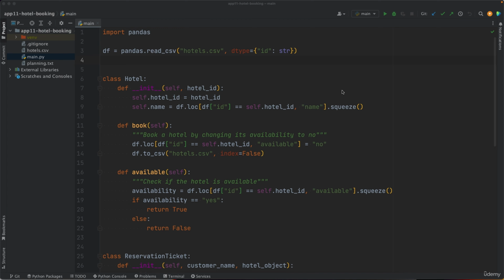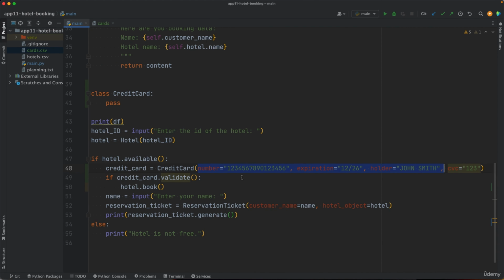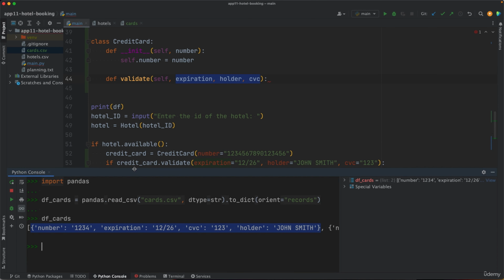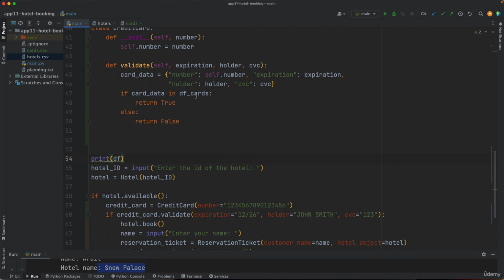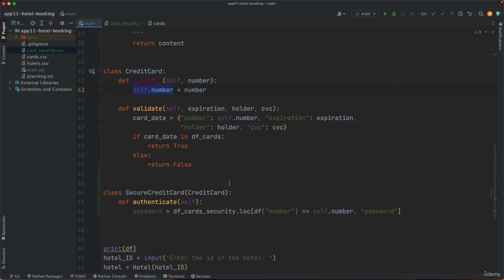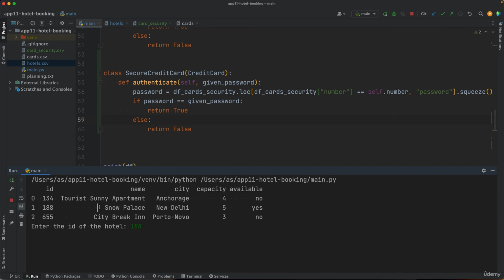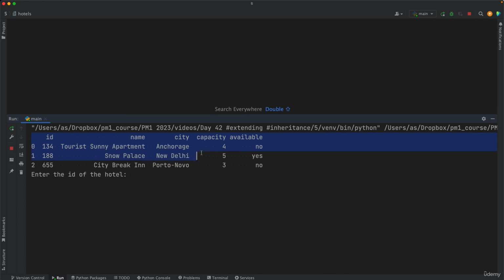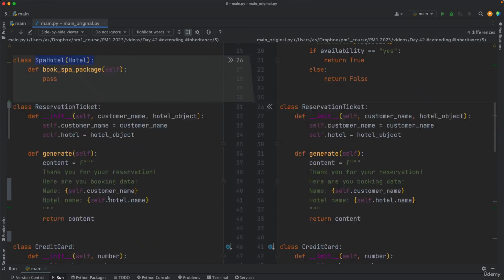The Python mega course – DAY 42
Module 6 – Day 42 App 11 – Build a hotel booking app in OOP style – part 2

Content
00:00 Today
01:29 Credit card feature
18:54 Secure credit card feature
32:33 Overwriting parent methods
36:24 Student project - Spa hotel class
40:06 Student project - Solution